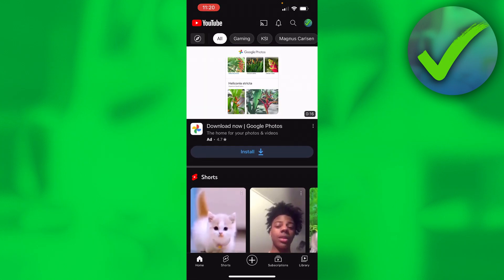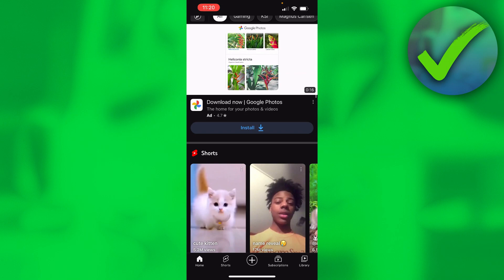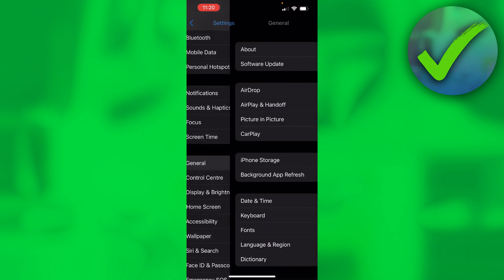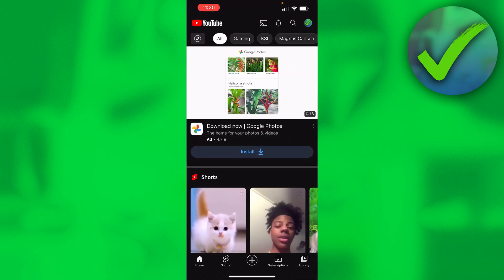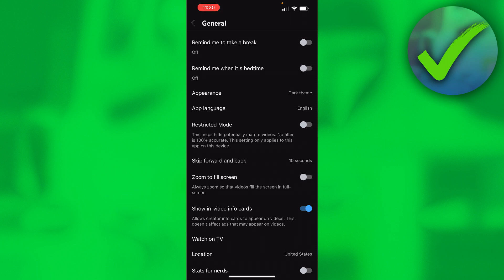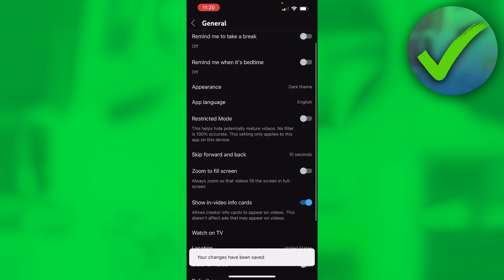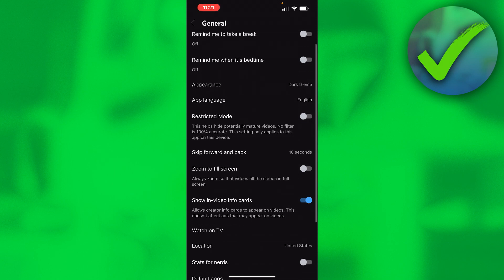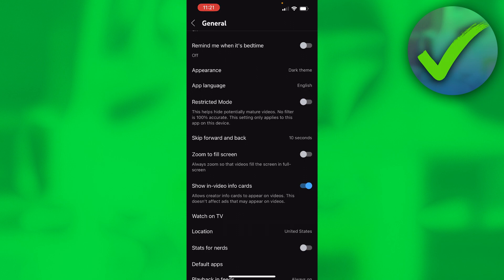How to Watch YouTube Videos While Using Other Apps (2025)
In this video I show you how to Watch YouTube Videos While Using Other Apps in 2025

Do you want to know how to Watch YouTube Videos While Using Other Apps in 2025? Then I'll show you how to watch youtube videos in picture in picture mode

This is a step by step YouTube tutorial on How to watch YouTube Video in PiP